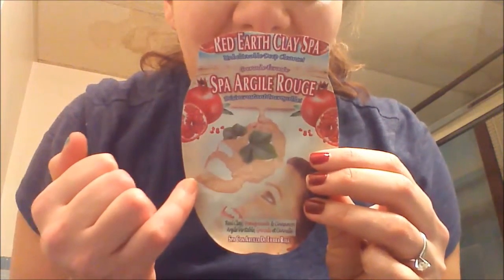Violet Vox Box Unboxing and review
Check out what was in the influenster  violet vox box and how the products work.